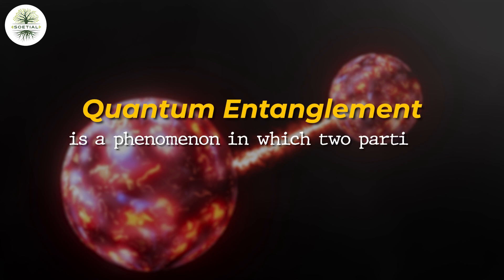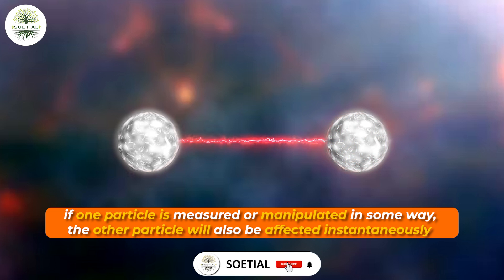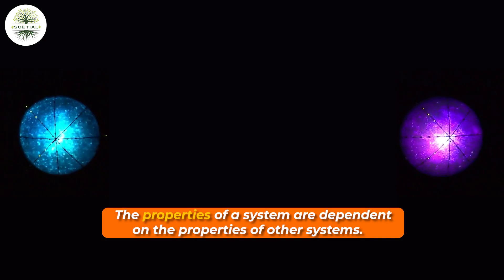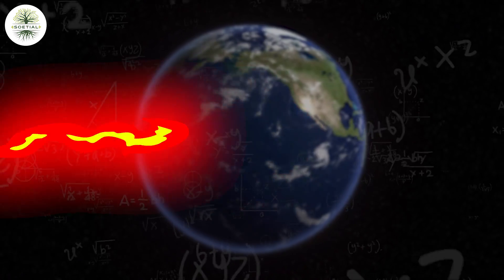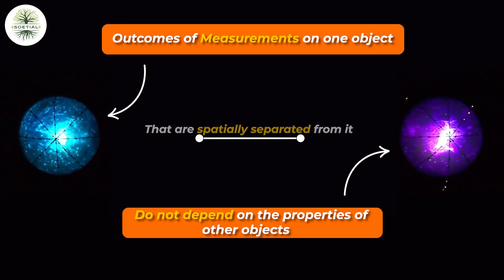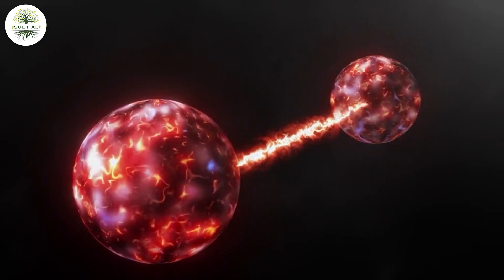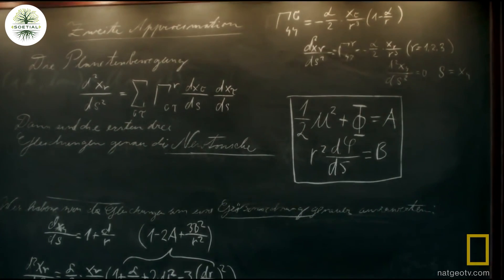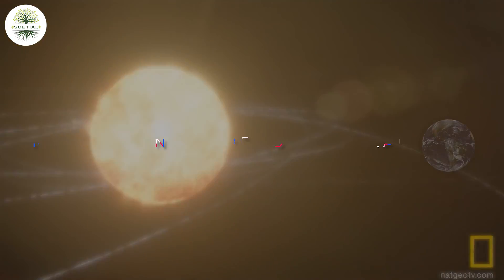Quantum Entanglement: Challenging Our Perception of Reality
In this video, we explore the fascinating and mind-bending phenomenon of quantum entanglement, which challenges our understanding of reality. Quantum entanglement refers to the connection between two particles, such as electrons or photons, in which the state of one particle affects the state of the other, regardless of the distance between them. This challenges the concept of local realism, which states that the universe is locally real, and the properties of a system are determined by the conditions in its immediate vicinity.

The Bell test, a thought experiment proposed by physicist John Bell, aimed to prove that the universe cannot be locally real. The results of multiple experiments consistently show a correlation between measurements taken on two particles separated by large distances, violating the principle of locality. These findings provide strong evidence that the universe is not locally real, and there is some kind of non-local connection between particles that defies our classical understanding of space and time.

However, the problem with studying entangled particles is that they become entangled with their environment quickly, often in microseconds or less. This destroys the original entangled state that a researcher might try to study or use. Even a single stray photon can render an entire experiment useless.

Furthermore, quantum mechanics suggests that we only perceive a tiny sliver of reality, as the visible spectrum is just a small part of the electromagnetic radiation spectrum. Based on the properties of entanglement, it is possible that our brainwaves may affect physical reality, which may explain why we can sometimes sense when someone is thinking of us or about to contact us.

Join us as we delve deeper into the concept of quantum entanglement and how it challenges our perception of reality.